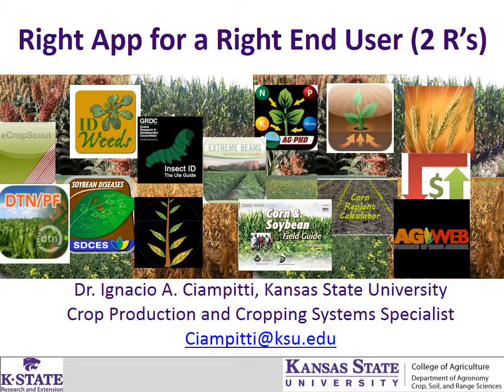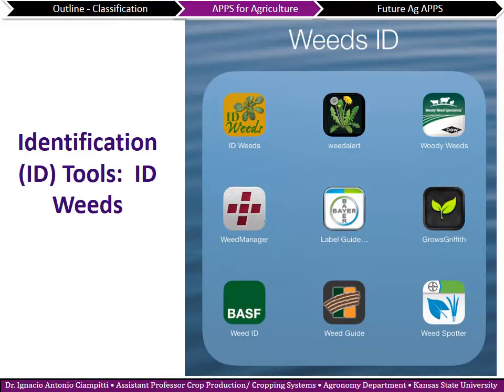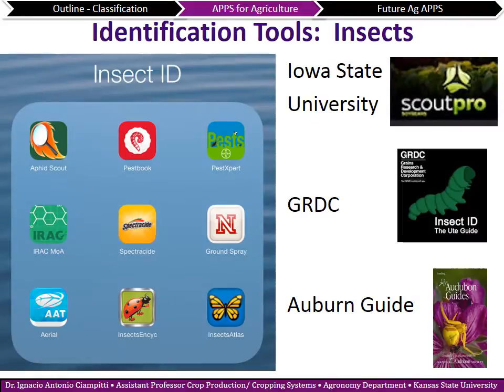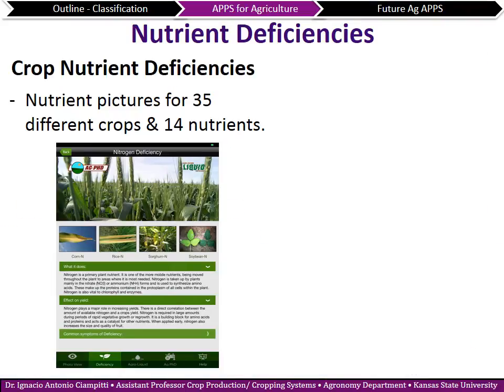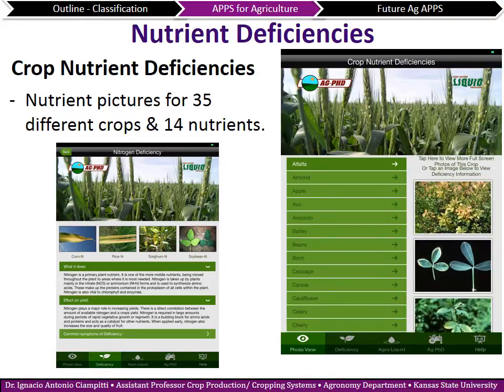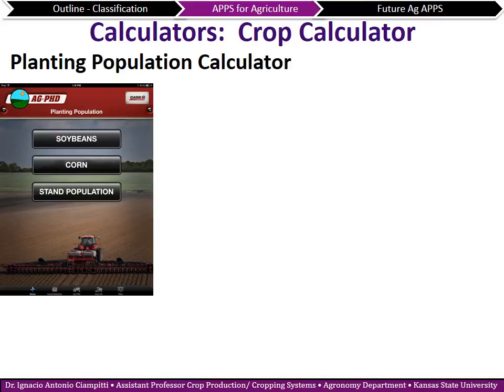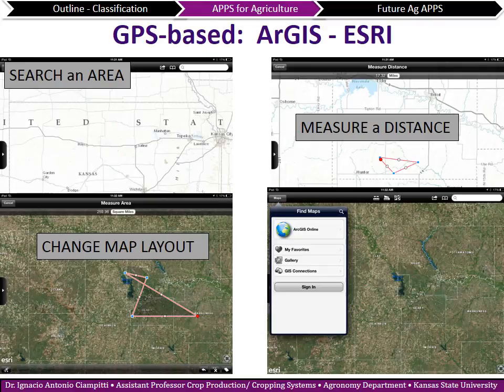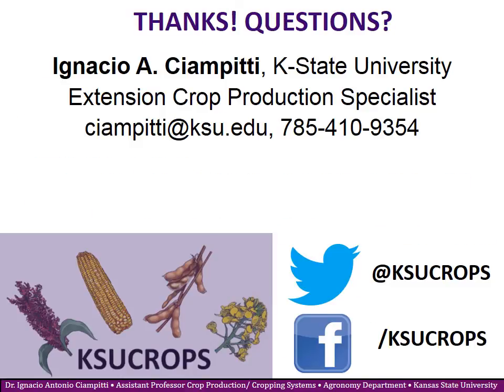Mobile Apps for Agriculture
This video will review a selection of tablet and smart phone Apps related to crop production, weed, insect, nutrient management and general agriculture.